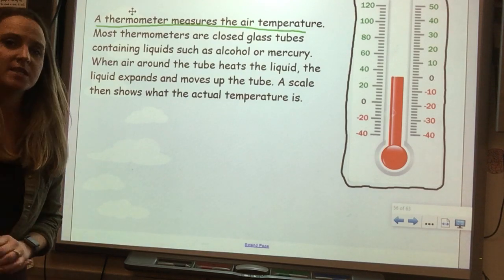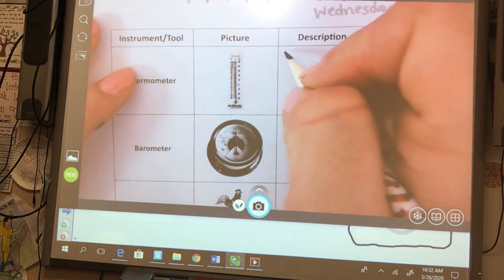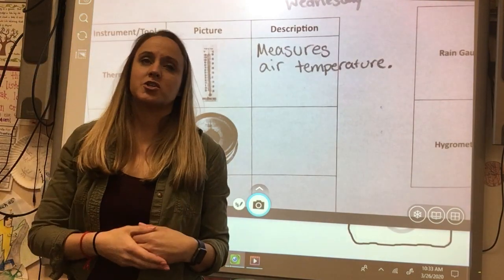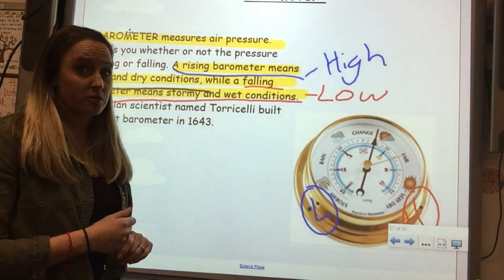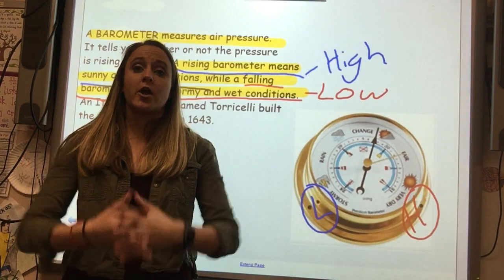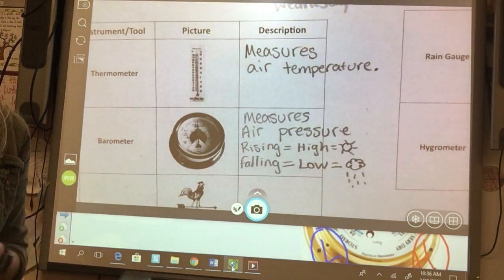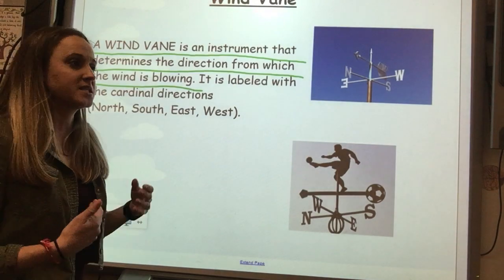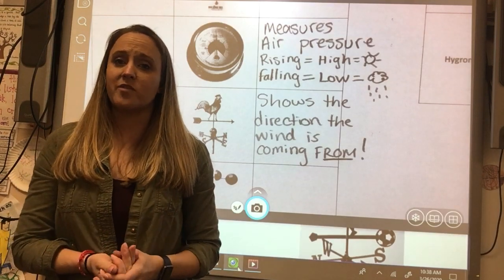Tuesday 4-7 Weather Tools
Today you will begn learning about Weather tools and their functions.